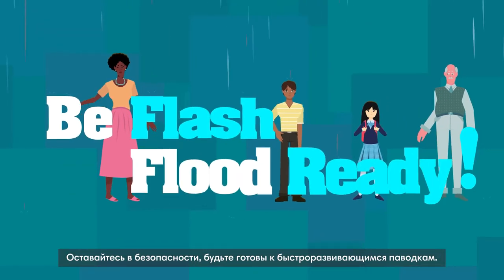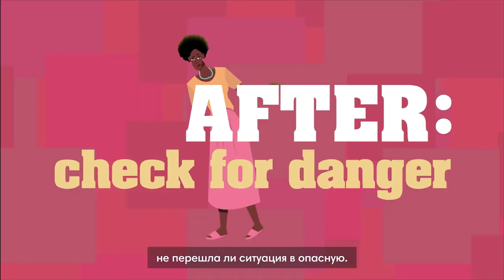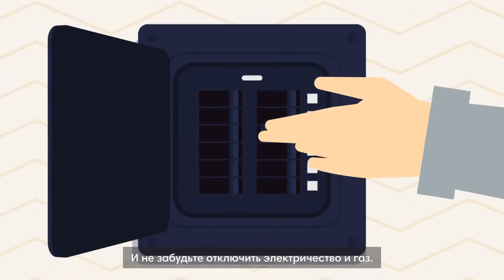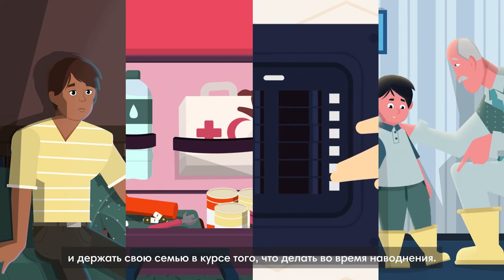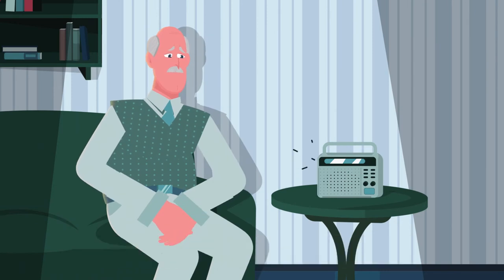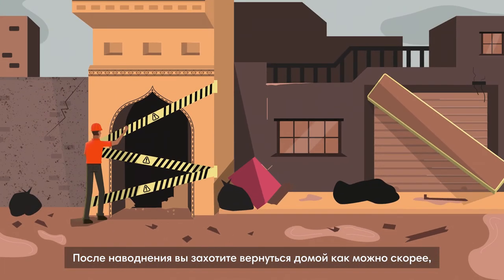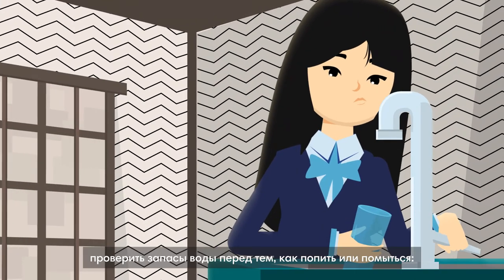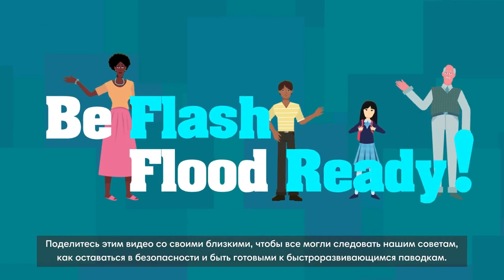Flash Flood Safety (Combined) videos - Russian - October 2021